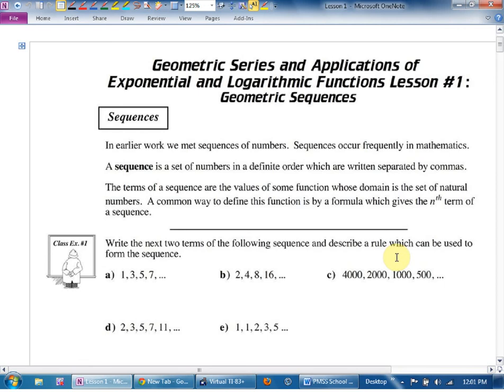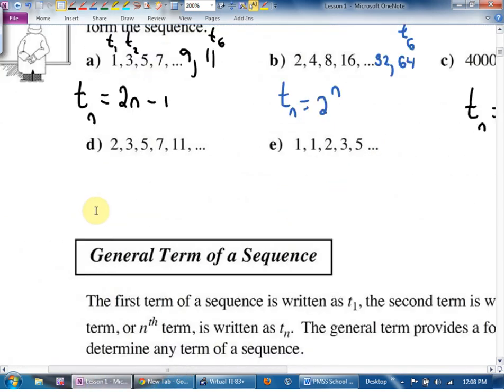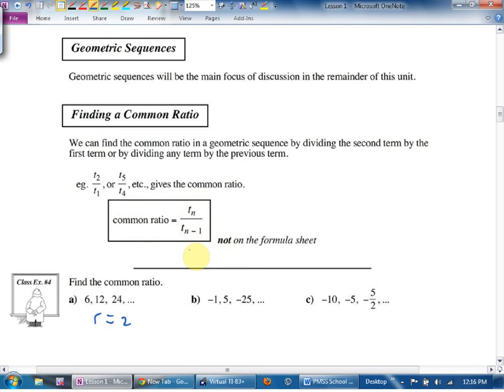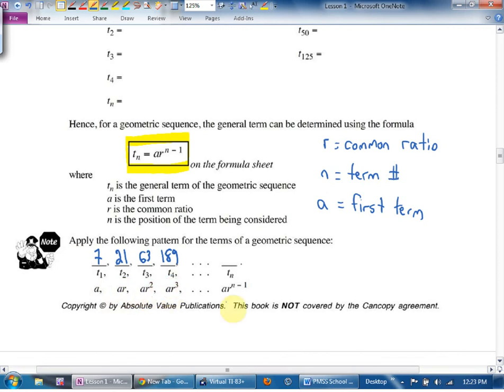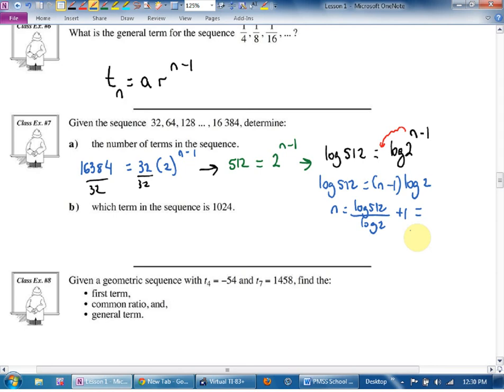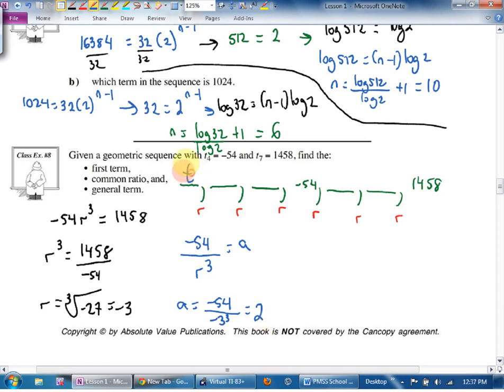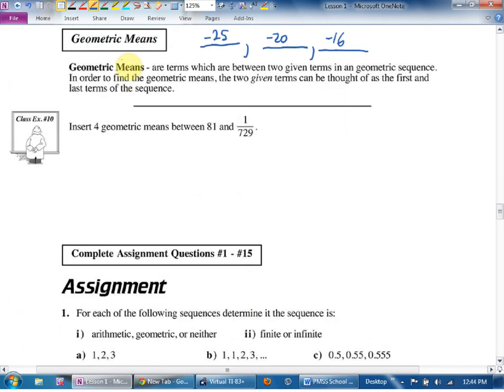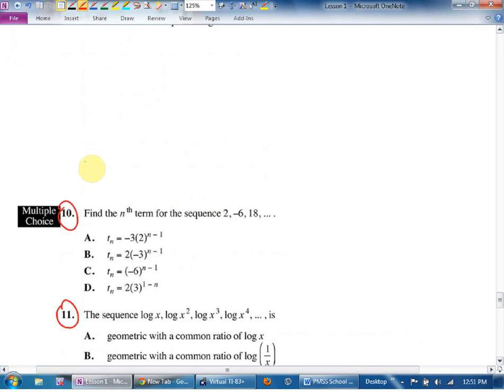Math 12 May 19 U6L1 Geometric Sequence